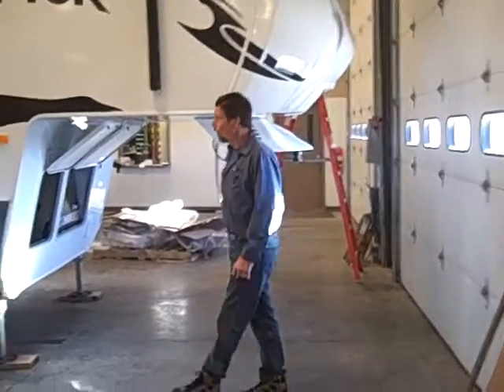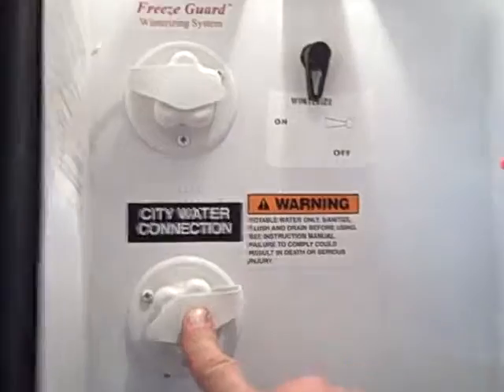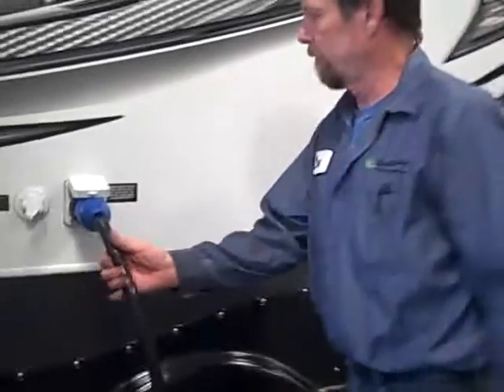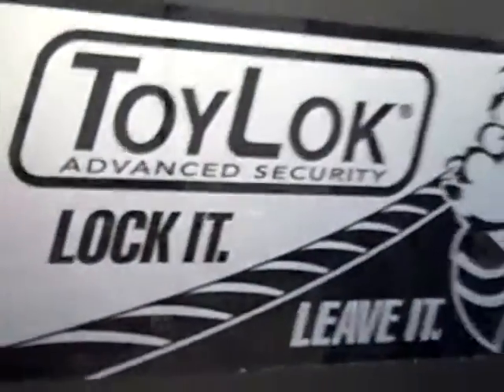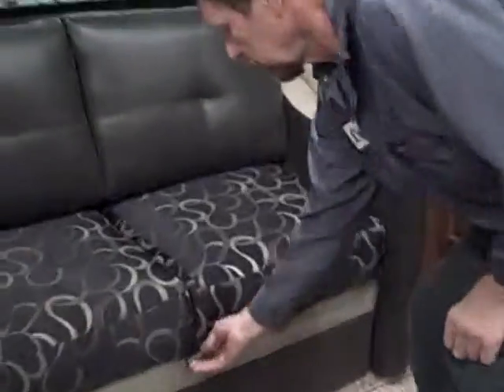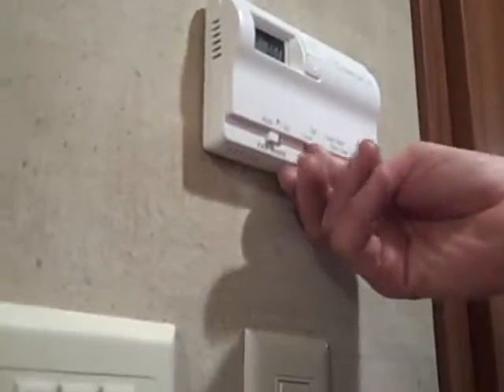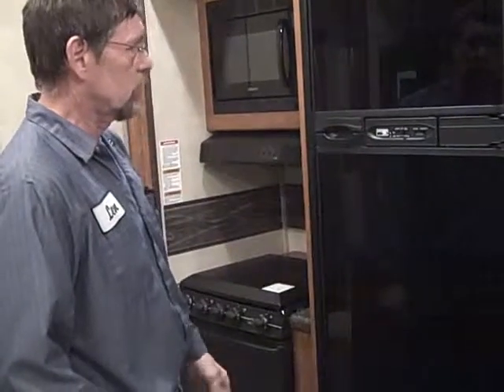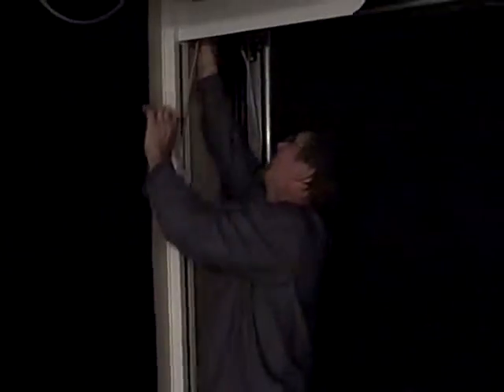Scott Tuckers New 2012 Raptor 3951 LEV delivery video!!!